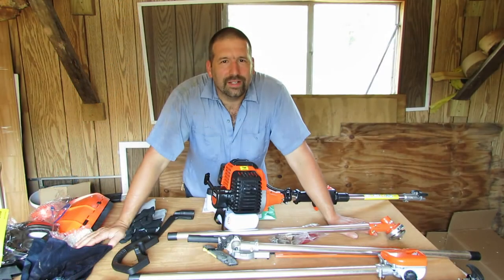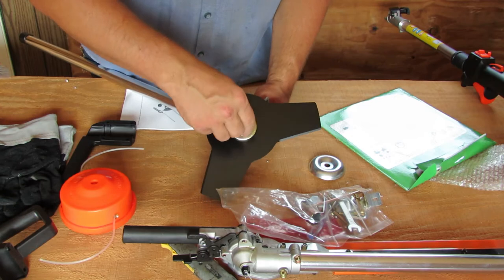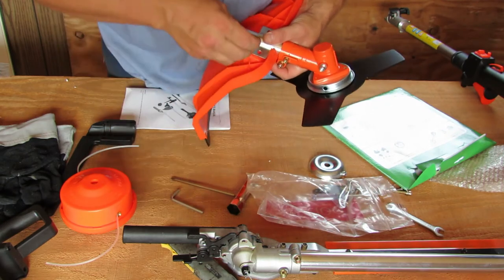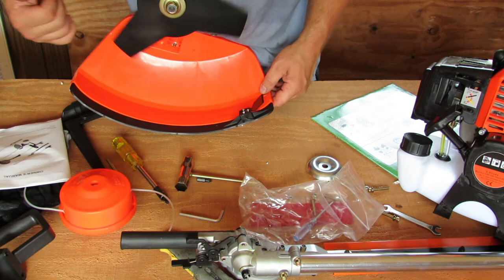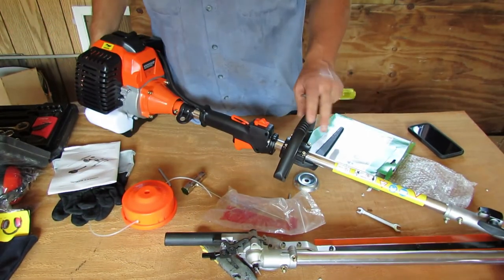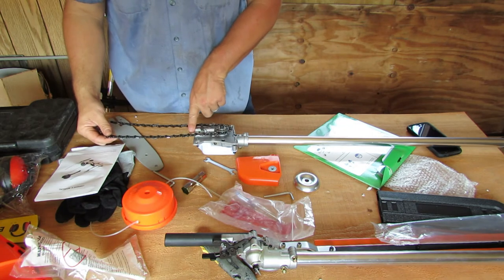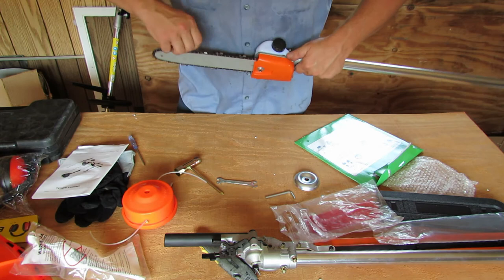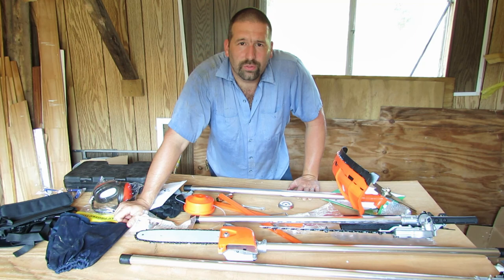Part 2 GRM520 5 In 1 Multi Function 52cc Brush Cutter Assembly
This is a Chinese string trimmer, pole saw, hedge trimmer and brush cutter I found on Ebay. It is fairly inexpensive ( cheap ) ( cheapest ). Follow along as I do and unboxing, assembly, startup, and a review of all of the attachments. Like TIMBERPRO 52cc 5 in 1 Petrol Garden Multitool.

The brush cutter is taking shape and is almost ready to start for the first time... but first, we need to assemble all of the parts.

AWESOME! 52cc 5 in 1 brush cutter
BRUSH CUTTER PARTS:
Fuel cap
Gasket kit
Recoil Starter
Fuel Tank Carburetor Ignition
Air intake Parts
Ignition Coil
Top End (piston , cylinder)
Cutter blade washer set
Gearbox reducer